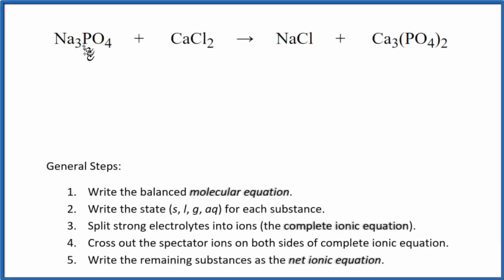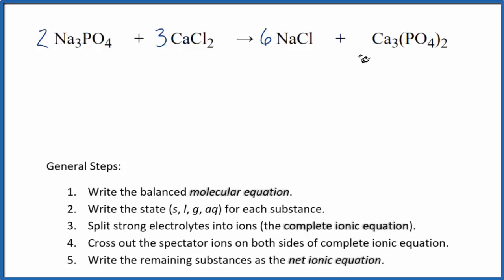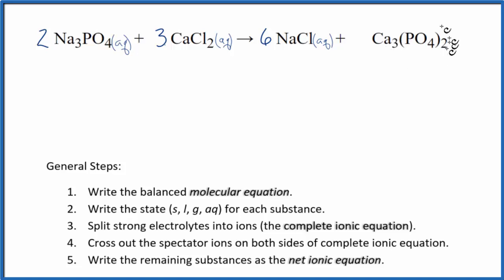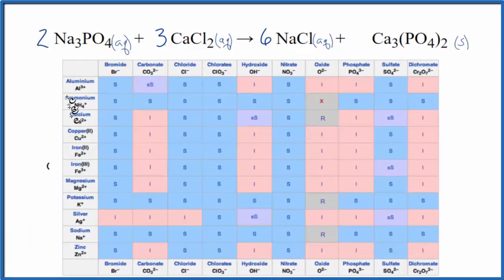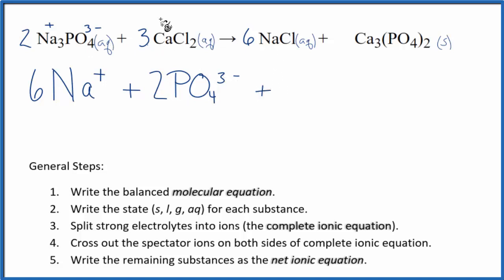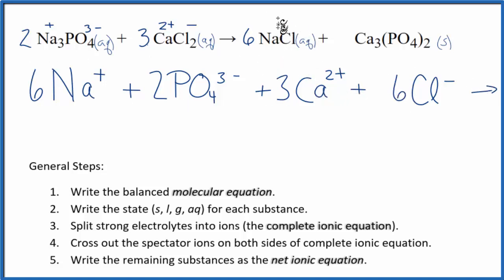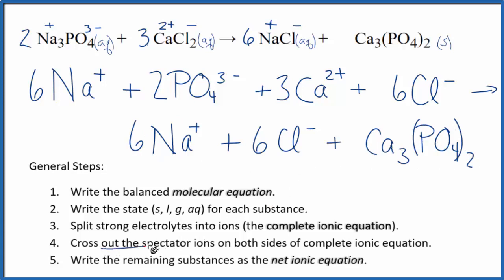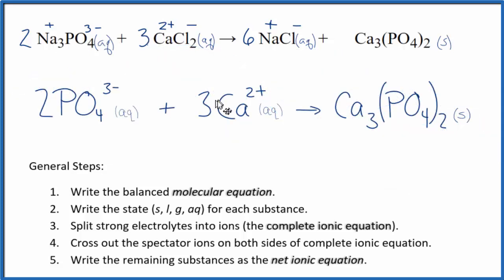How to Write the Net Ionic Equation for Na3PO4 + CaCl2 = NaCl + Ca3(PO4)2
There are three main steps for writing the net ionic equation for Na3PO4 + CaCl2 = NaCl + Ca3(PO4)2 (Sodium phosphate + Calcium chloride). First, we balance the molecular equation.

If you are unsure if a precipitate will be present when writing net ionic equations, you should consult a solubility table for the compound.  Another option to determine if a precipitate forms is to have memorized the solubility rules.  In this reaction, Ca3(PO4)2  will be insoluble and will be a precipitate (solid) and fall to the bottom of the test tube.  We therefore write the state symbol (s) after the compound that precipitates out of solution.

Important Skills

More Practice

General Steps:

1. Write the balanced molecular equation.
2. Write the state (s, l, g, aq) for each substance.
3. Split soluble compounds into ions (the complete ionic equation).
4. Cross out the spectator ions on both sides of complete ionic equation.
5. Write the remaining substances as the net ionic equation.